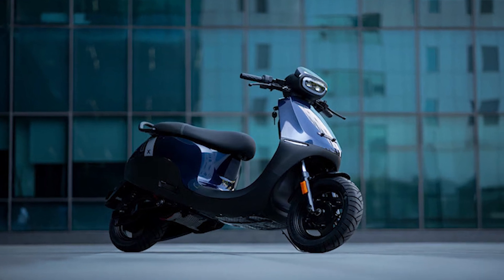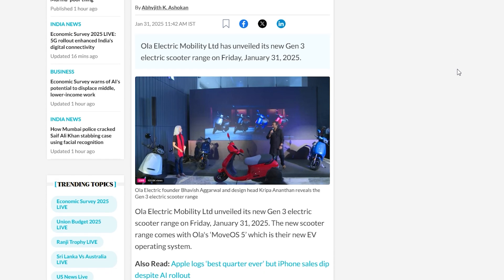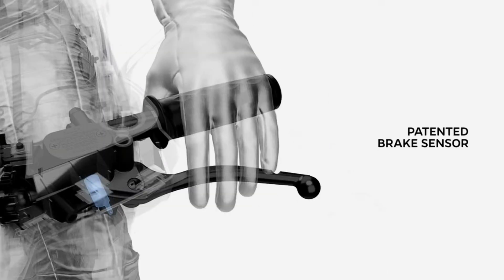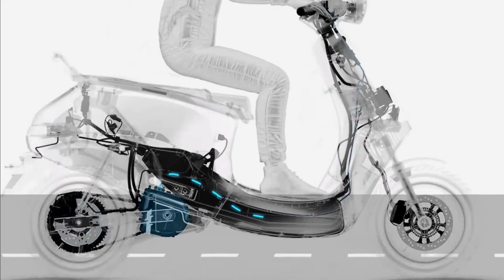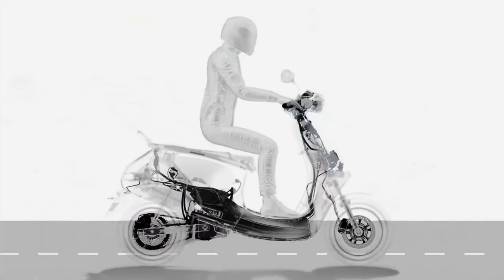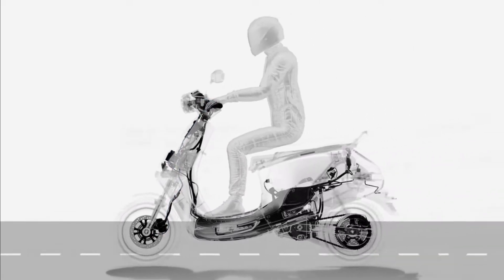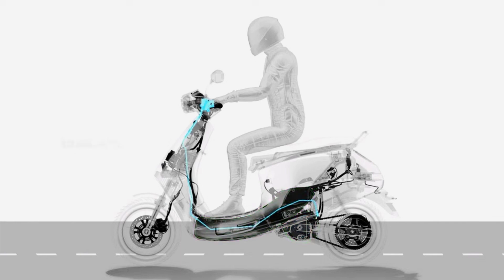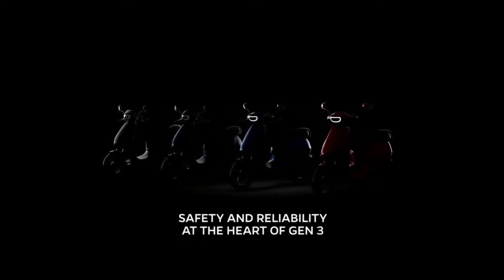Ola S1 Gen 3: Wired Brakes & ABS - How Safe Is It?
Ola S1 Gen 3 series introduces a braking system with wired brakes and ABS, but how safe is it? In this video, we dive into the braking technology of the Ola S1 Gen 3, comparing it with traditional braking systems. Does it improve safety, or is it a concern? Watch till the end for a full breakdown!